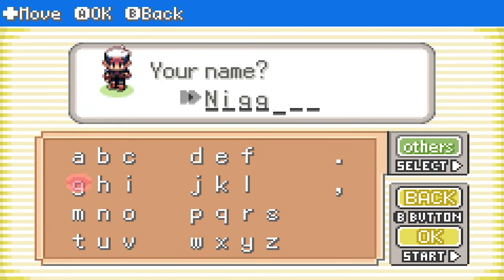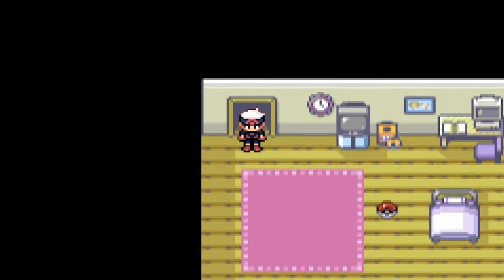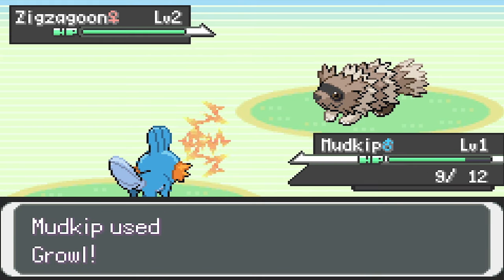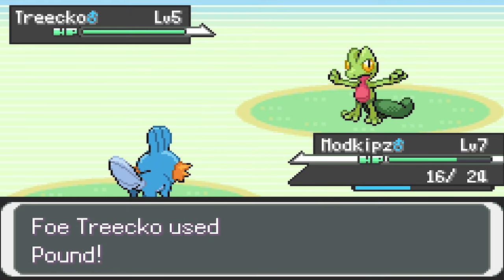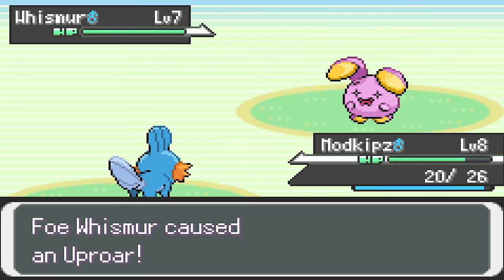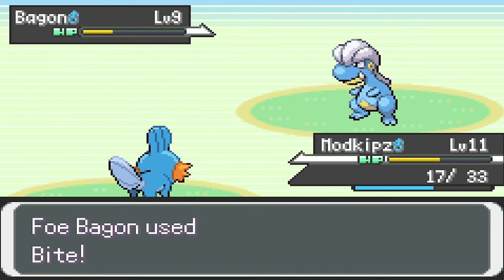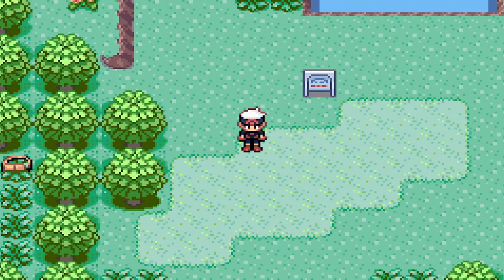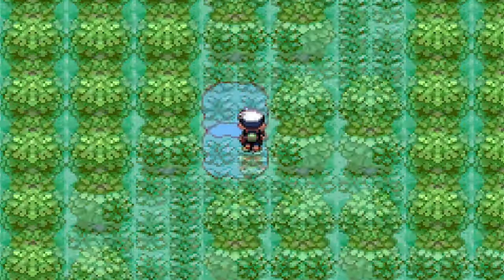The NEWEST OPEN WORLD Pokemon Emerald Remake Dropped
- If you're reading this description, Yaready know THIS is SIMPS(Sounds crazy right?) Pokemon channel! Such as New Pokemon Rom Hacks, Fan Games, News, Updates & Information, Let's Plays, Gameplay Walkthroughs for the newest games, and HILARIOUS livestreams!
God bless you and Thanks for watchin' TWIN!!!

Pokemon Fan Game
Pokemon Rom Hack
Pokemon New Fan Game
Pokemon New Rom Hack
Best Pokemon Game
Best Pokemon Fan Game
Best Pokemon rom Hack